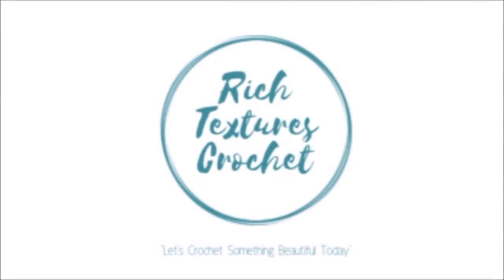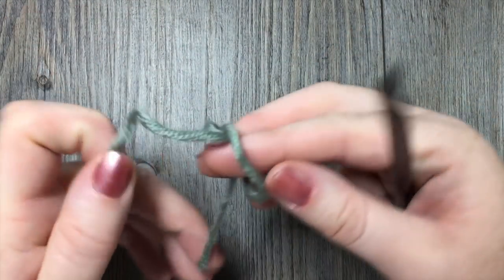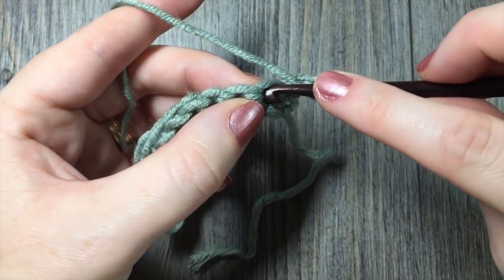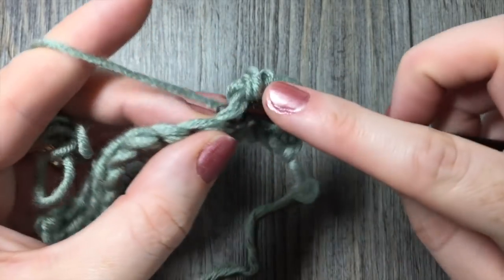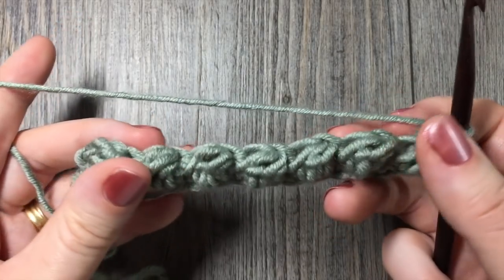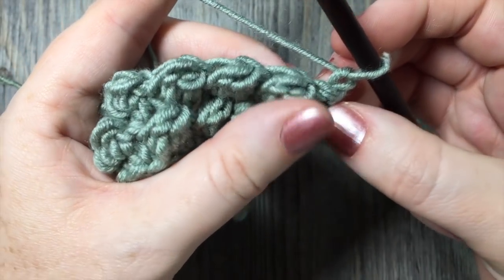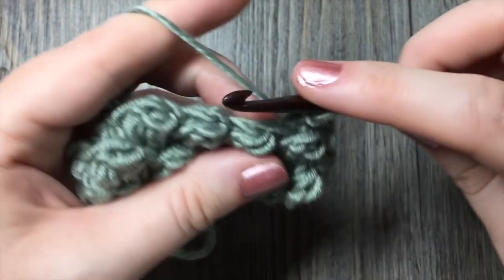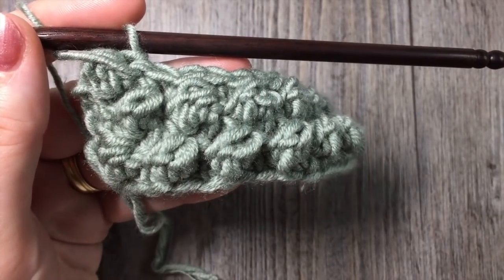Uneven Berry Stitch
Today we are going to learn how to crochet the Uneven Berry Stitch.  This stitch creates a dense fabric that is rich in texture.

Sarah